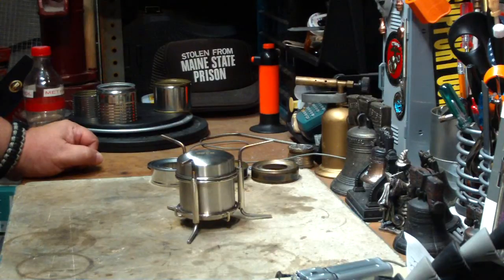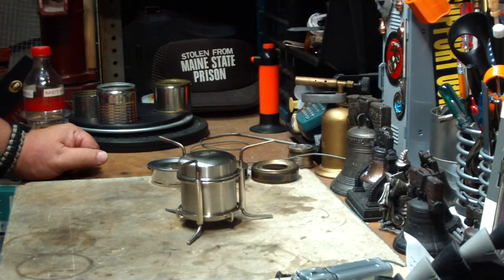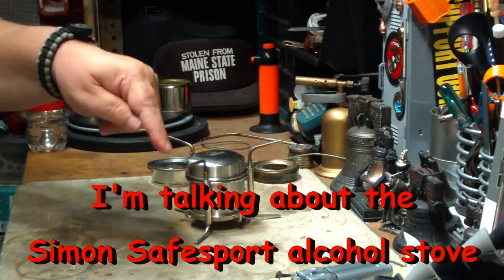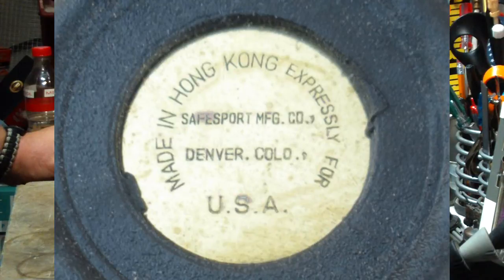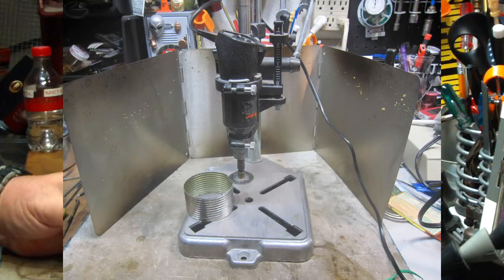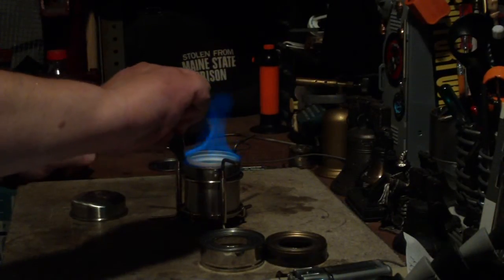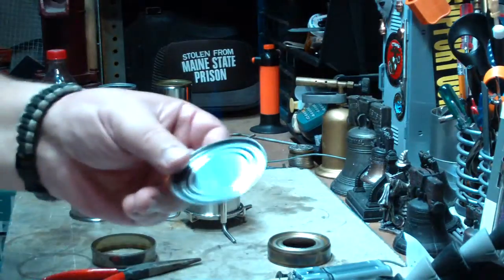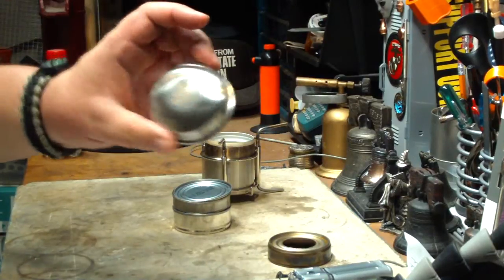Out D Stove - Simmer Rings and Things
In this video I address a couple of comments I've received about the Out D Stove.

Ted Zimmerman commented, "The Out D stove is a Chinese knockoff of the American made Simon Safesport alcohol stove that was popular in the 70's, 80's and the 90's. You can still find them once in awhile on eBay. "

bsaonbelay suggested, "For a simmer ring cut a quarter sized hole in lid.. works great."

I apologize if I've offended any one with my little rant about manufacturers giving "secrets" out. Must have been getting to hot at my work bench. 8-)

I thank Ted Zimmerman and bsaonbelay for their comments,
Hiram

Dimensions for simmer rings:

Simmer Ring #1
Hole Size: 1.35" (3.4)
Weight: .34oz (9.7 grams)

Simmer Ring #2
Weight: .47oz (13.2 grams)

Simmer Ring #3
Hole Size: full open
Weight: .24oz (6.6 grams)

Weight of Out D Snuffer Lid: 1.13 oz (32.1 grams)
Weight of Simmer Ring #2 & #3 plus lid combined: .92 oz (26.2 grams)

Here are some links I found that have more info on the Out D / Simon Safesport Alcohol Stove.